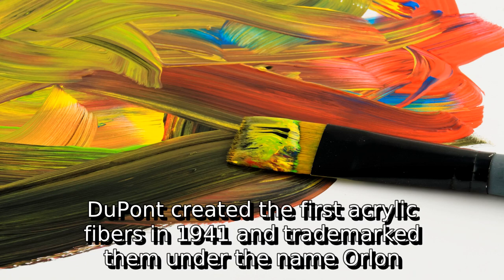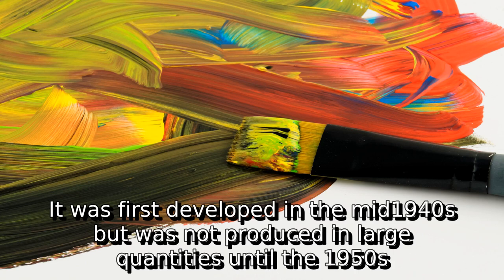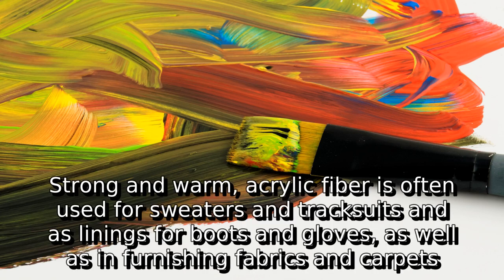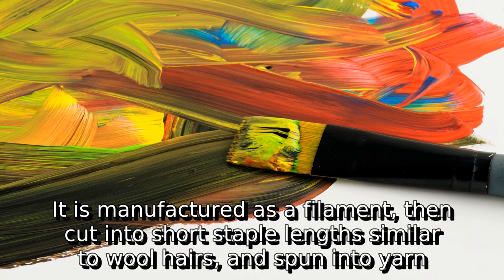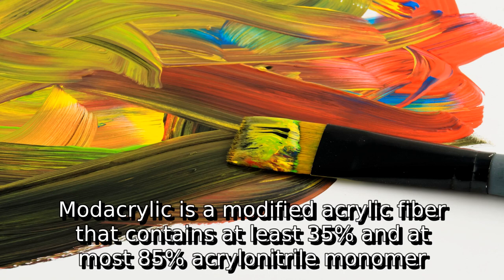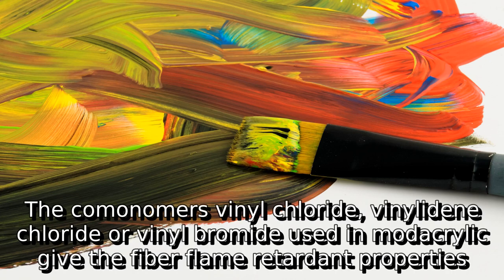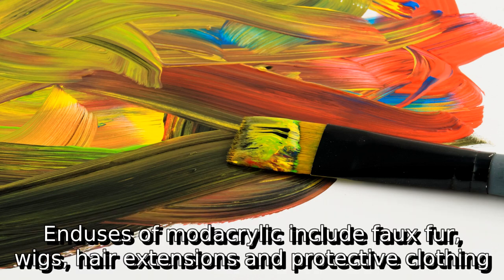Learn about acrylic fiber | what is acrylic fabric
A detail information about what is acrylic fabric. I do not own it. I just make video out of this so that some people get some help.